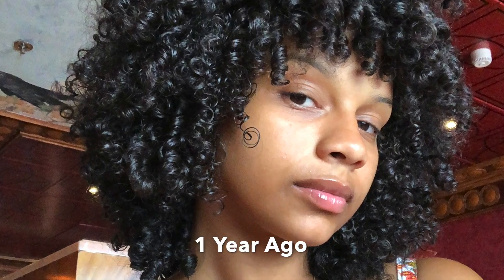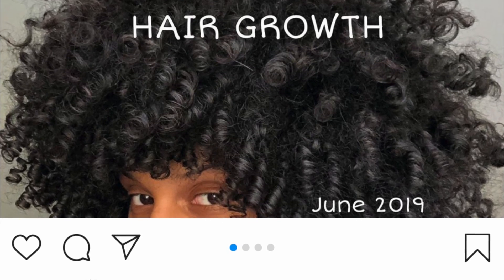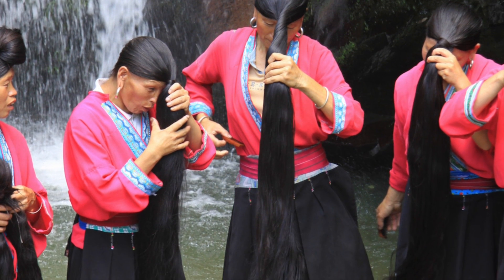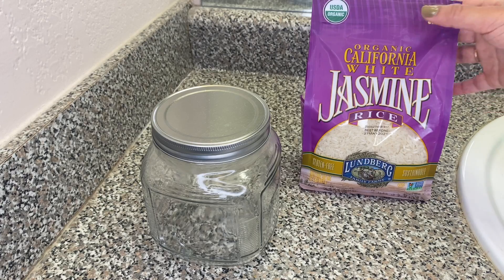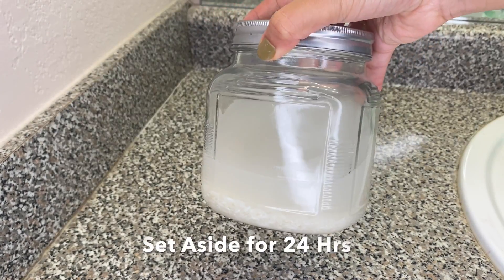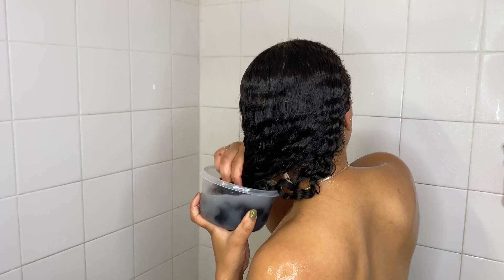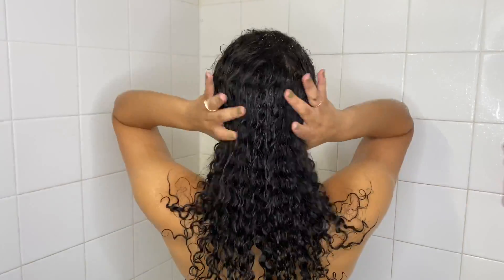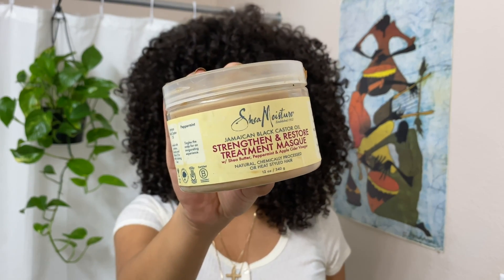Using Rice Water for THICK Hair Growth FAST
Rice water is a natural protein treatment that strengthens, detangles, and moisturizes hair while adding shine and definition to dry curls. This is the easiest way to use rice water and the routine I've been using for the past year to grow my hair out after my big chop! I've learned consistency is key, so keeping your routine simple, easy, and affordable is best for seeing results in the long run. I hope this video was helpful to get you started on your hair growth journey :)

For more videos, posts, and updates on curly hair health, you can follow my hair page on instagram: @Curly.Strands

Thank you all so much for watching!!  As always, love you deep.